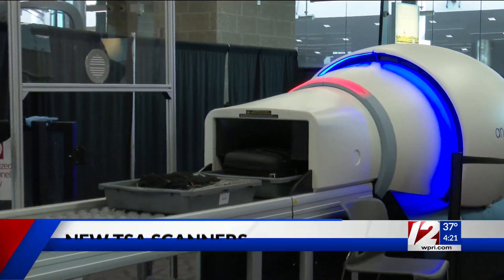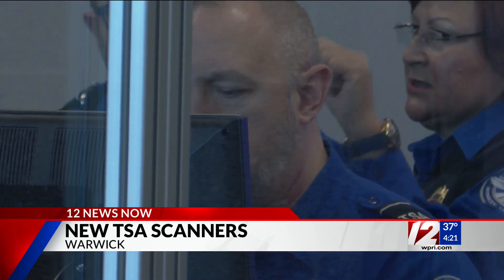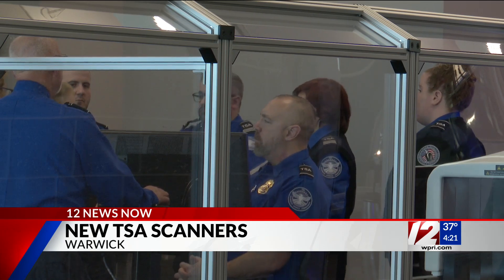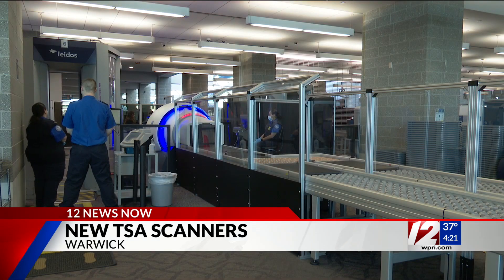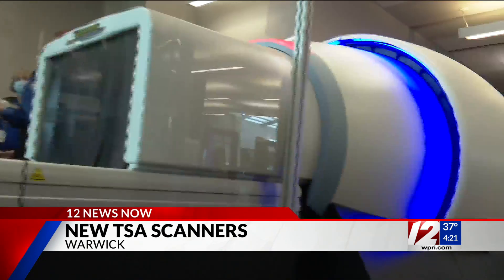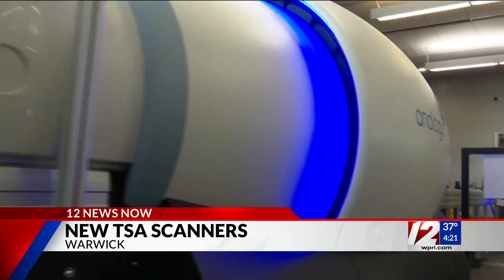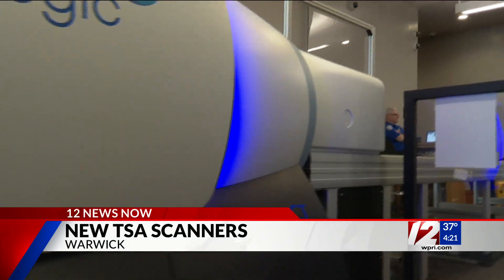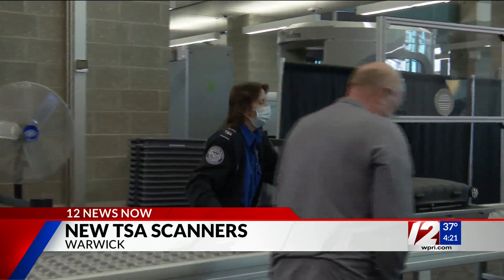New TSA scanners being installed at TF Green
Travelers planning on flying out of T.F. Green International Airport over the next month should make sure they arrive as early as possible.